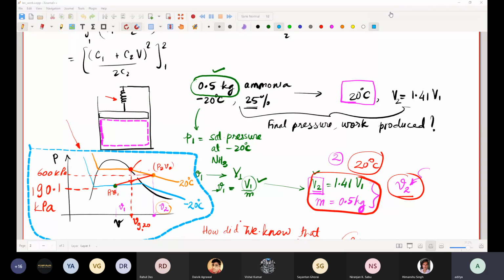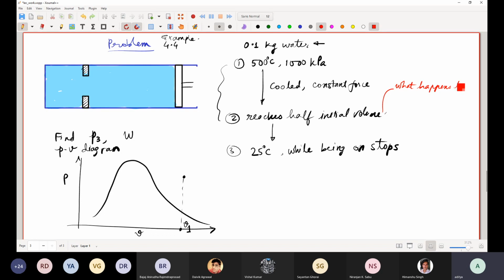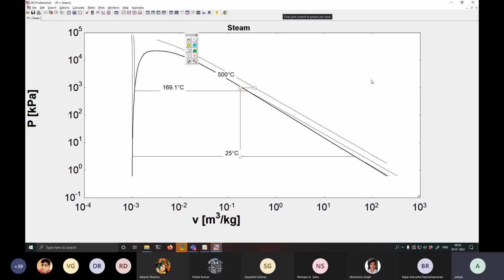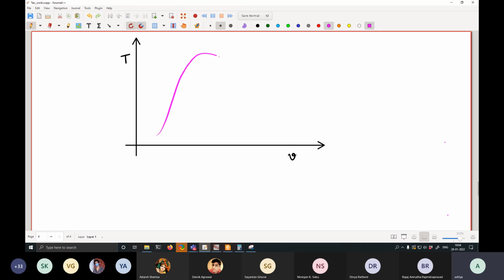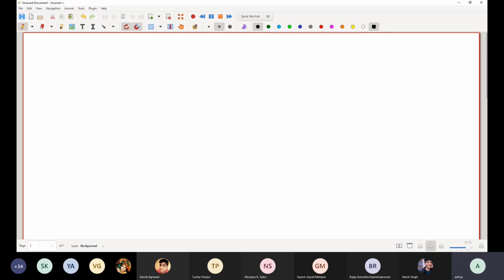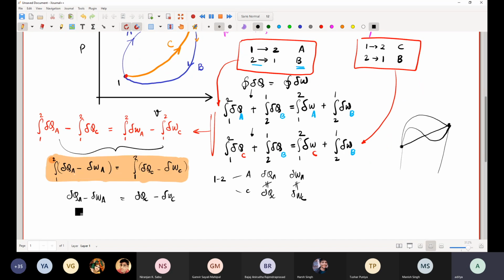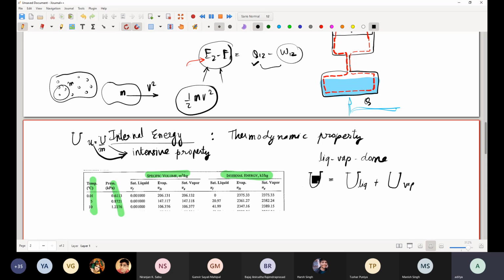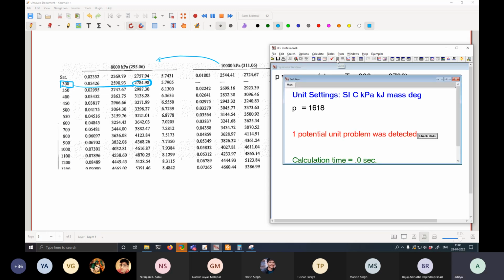Thermodynamics 08 Internal energy